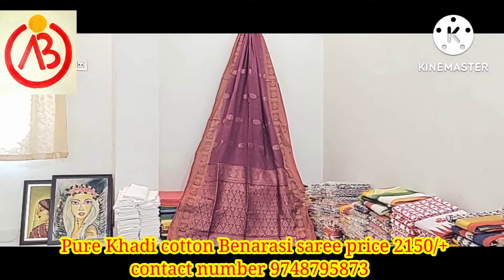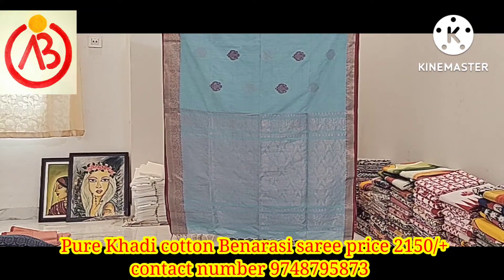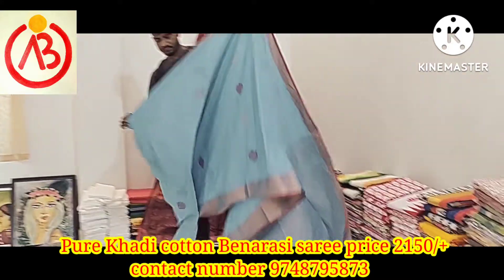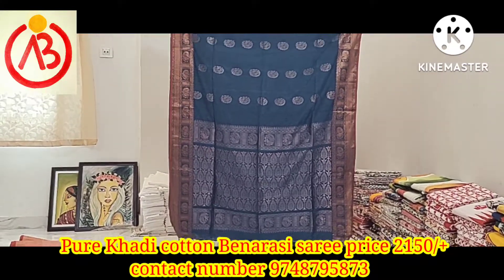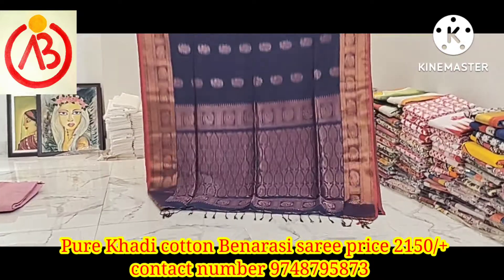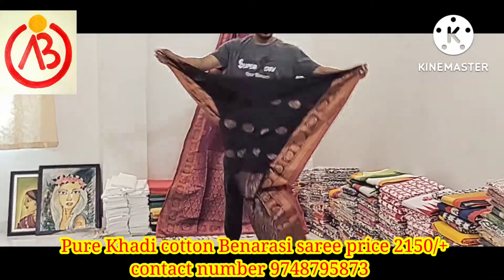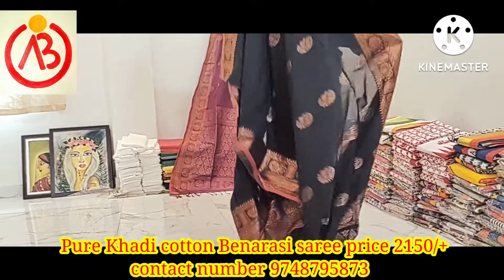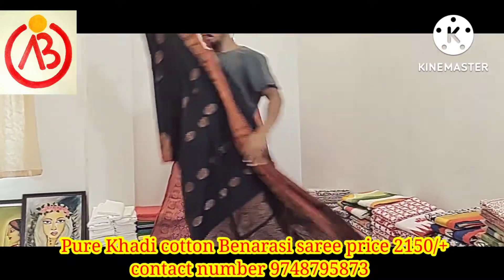Pure khadi cotton banarasi saree || Benarasi sarees for wedding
Pure khadi cotton banarasi saree Rs 2150/+ including shipping charges
we have manufacturing unit silk, Tussar, cotton, mulmul, Tant, Handloom Resham kota
block print, handpainted, Batik, kalamkari, madhubani painting